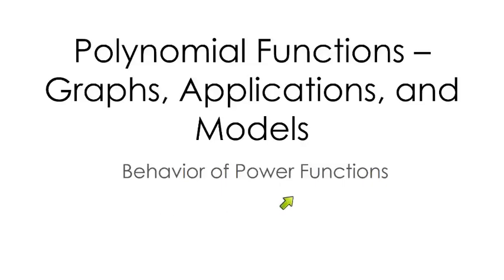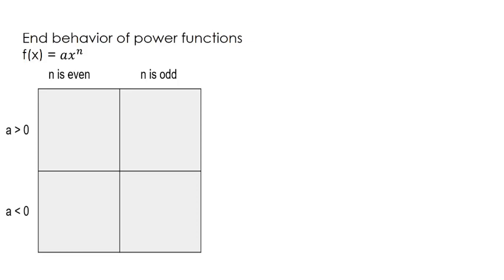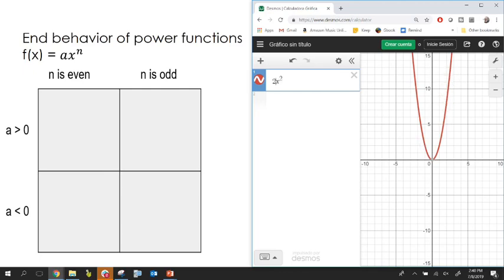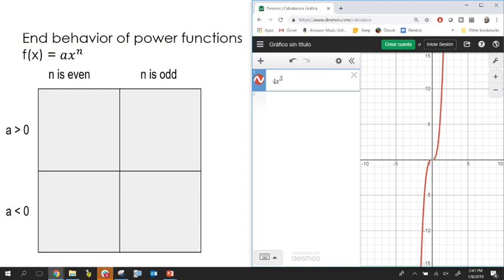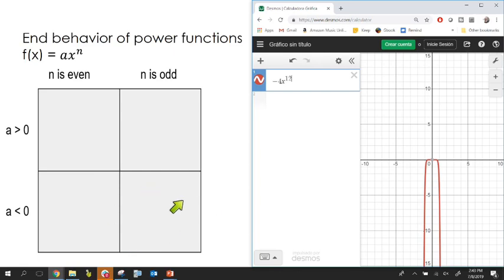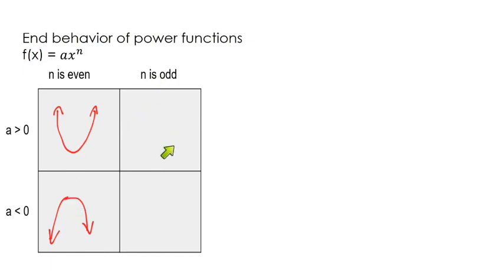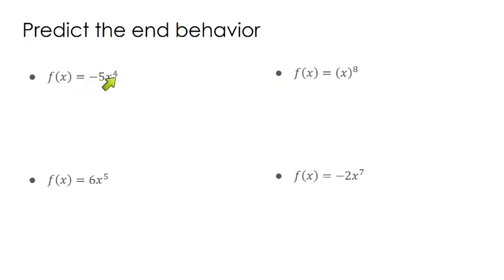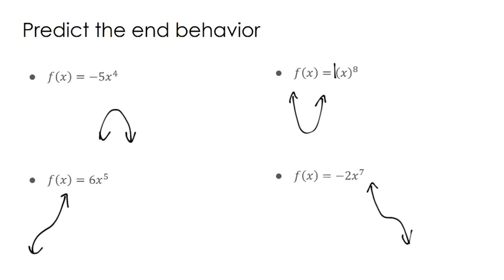Behavior of power functions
In this video, we look for patterns in the end behavior of power functions by examining the leading coefficient and the exponent.